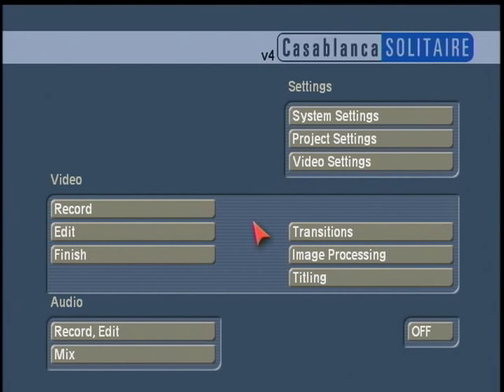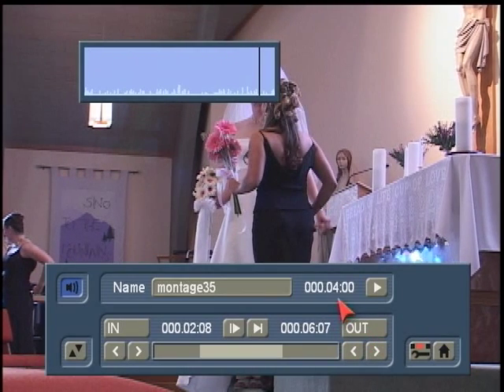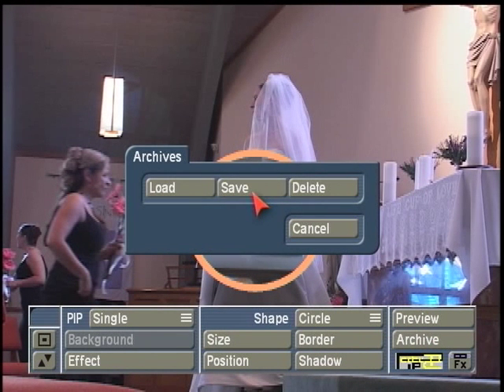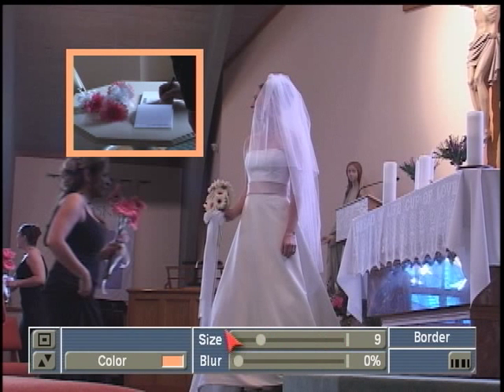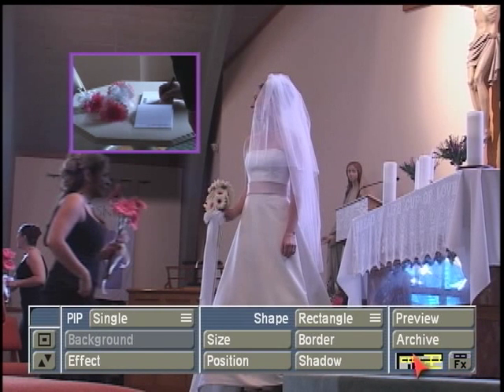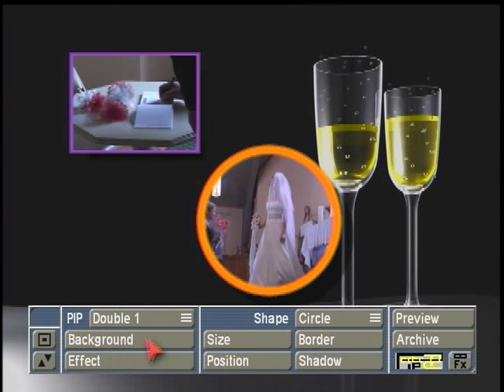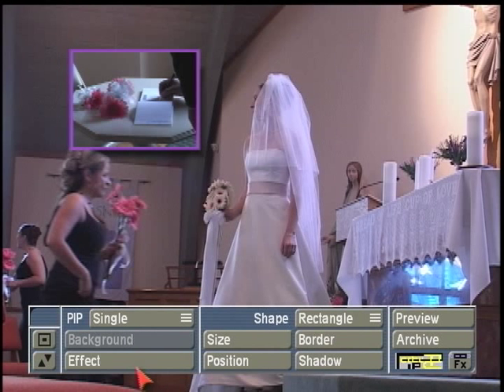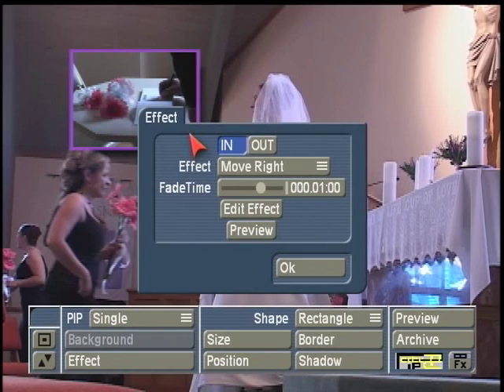PIP Studio Video Manual (Part 1 of 2)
This is the Video Manual for the product "PIP Studio" (Part 1 of 2) as used on the MacroSystem Casablanca nonlinear video editor. This first section introduces you to making picture-in-picture effects.  Bogart SE users would need to use PIP Studio V 2, but the same information here can apply to that product. You can find this guide on the Video Manuals DVD Volume 3 & 4. Additional productions on this DVD include: Photo Studio 2, Object Tracer, Title FX Pack 2, Border X, Deluxe 3D Titler, and Title BaX.  You can order a copy of the Video Manuals DVD Vol.3 & 4 from MacroSystem US or your local dealer.